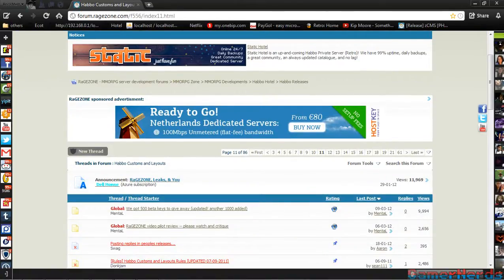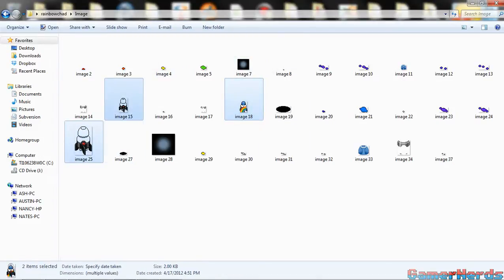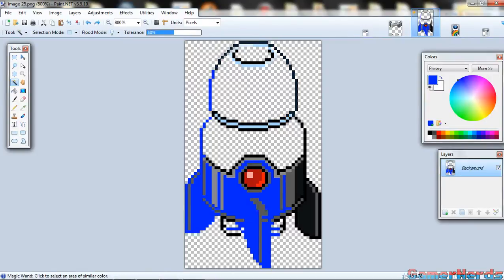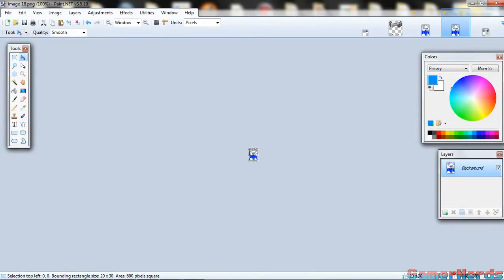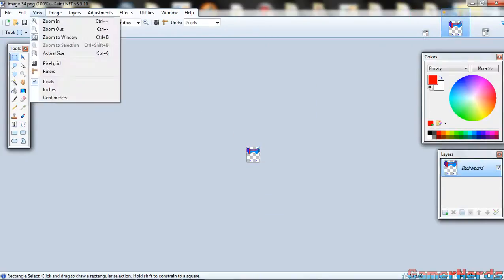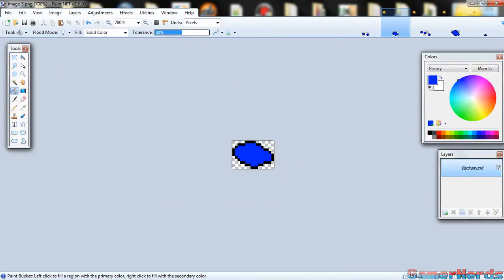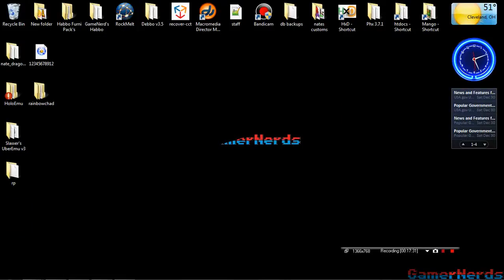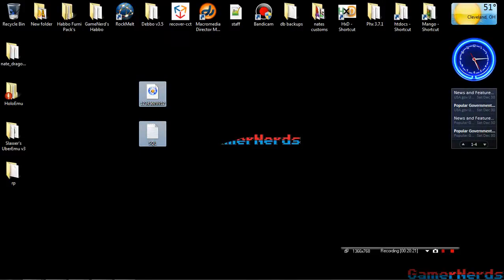How to make R63 customs!